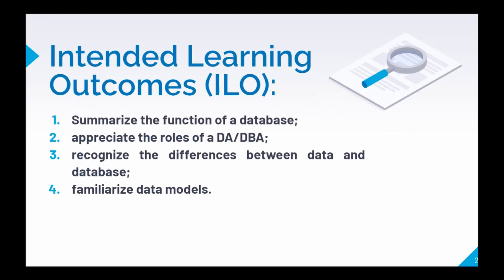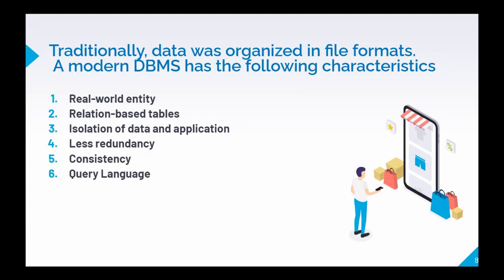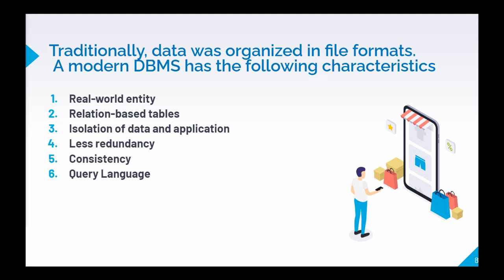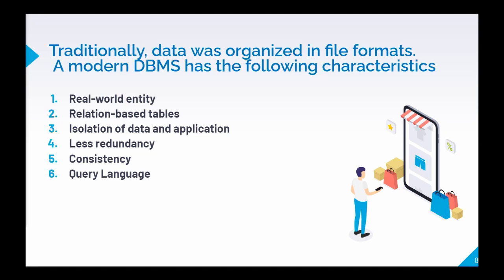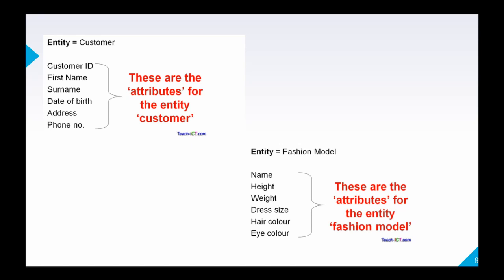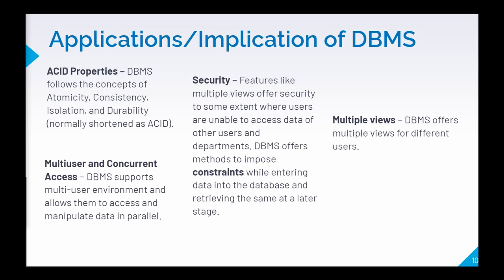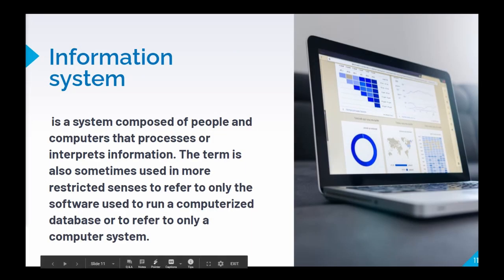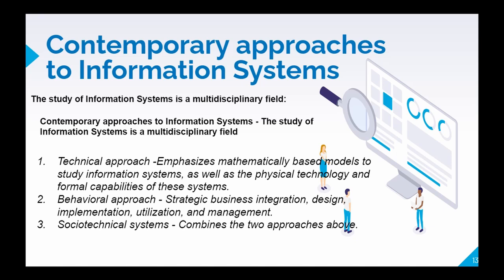Information Management Part 1 Context of Database Management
Course Description: (Part 1)
This course information management, database design, data modeling, SQL, and implementation using relational database
system.